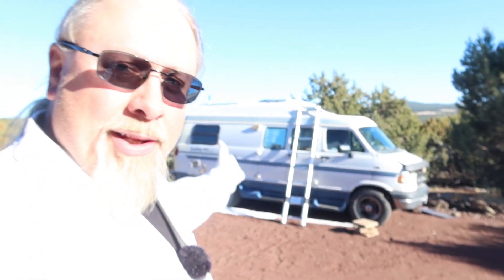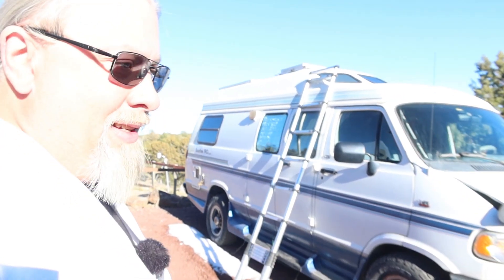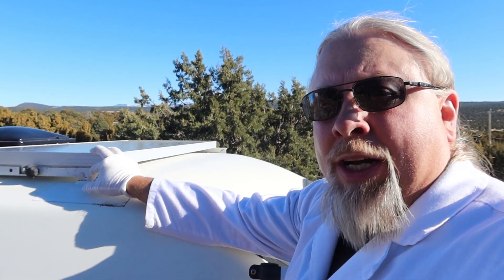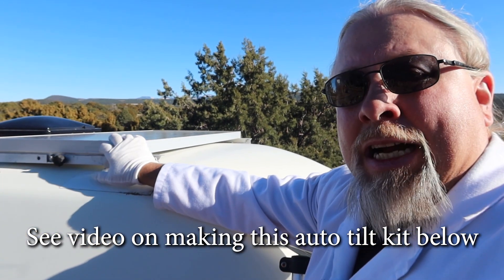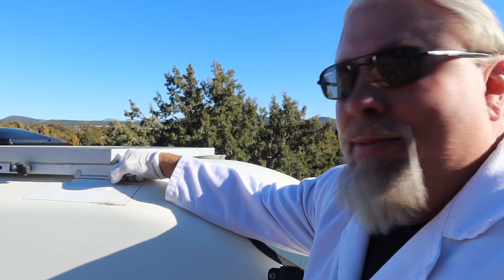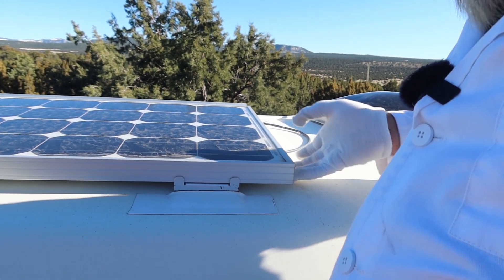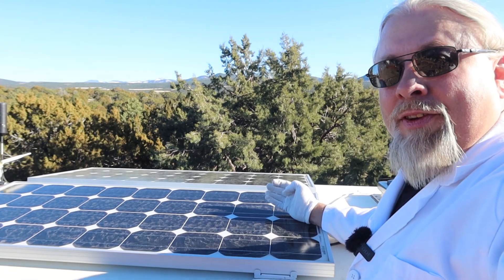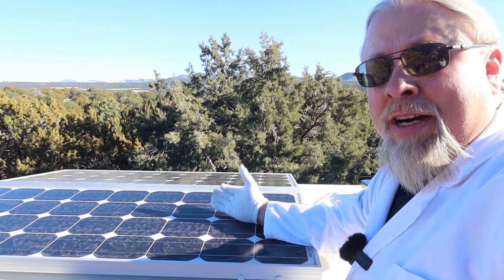RV Van Solar Panel Install Using 3M VHB Tape | 5 Year 30,000 Mile Long Term Update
The Professor does a 5 year follow up of his Roadtrek RV solar panel install that used only 3M VHB and Eternabond tape without drilling any holes or using any screws into the fiberglass roof. This is the FINAL UPDATE on these panels! ALL VHB INSTALL VIDEOS ARE BELOW:

//-- GENERATORS --//

//-- SOLAR PANELS --//

//-- BOOSTERS --//

(c)2022 hobotech.tv